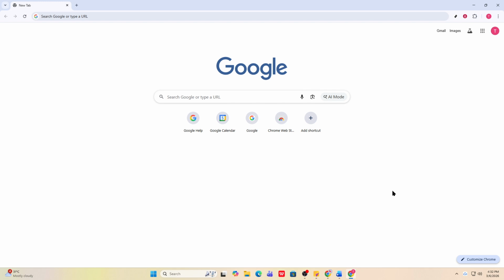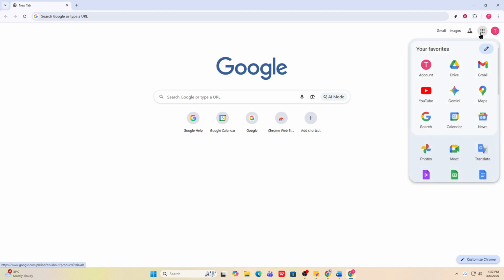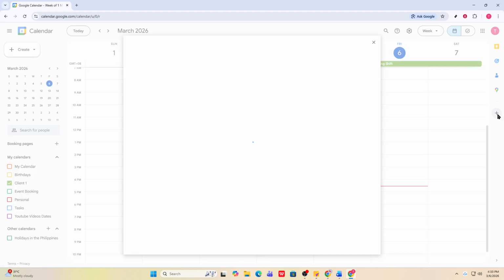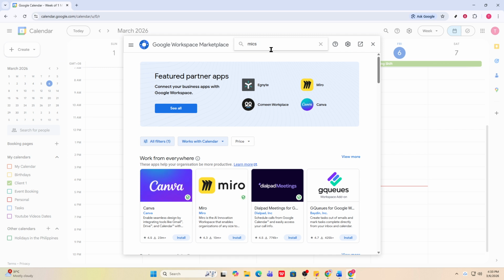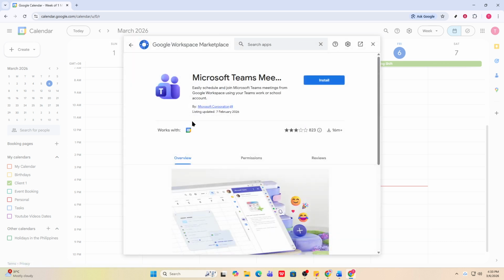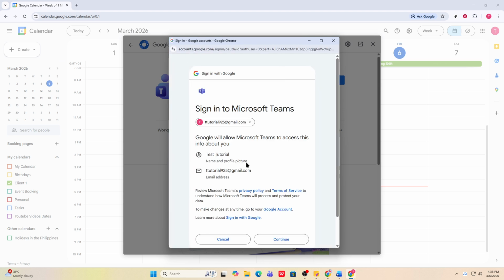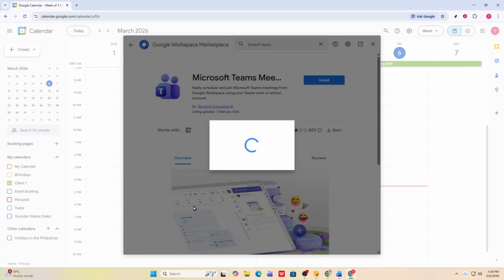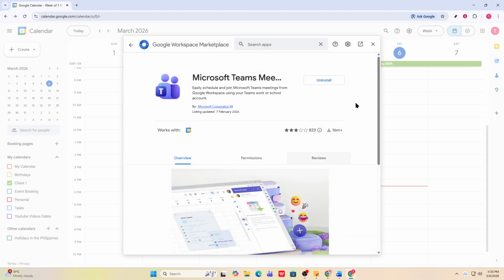How to Integrate Microsoft Teams with Google Calendar [2026 Guide]